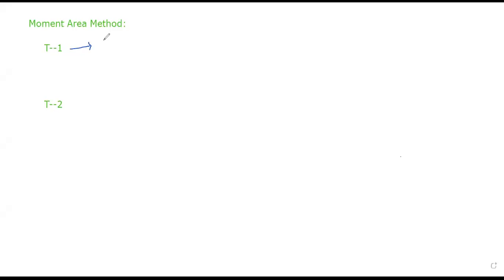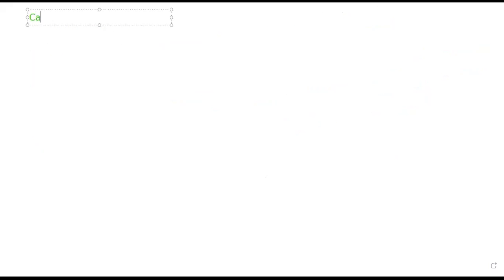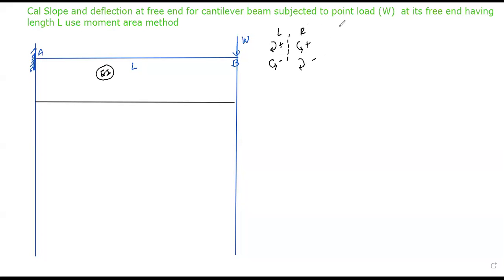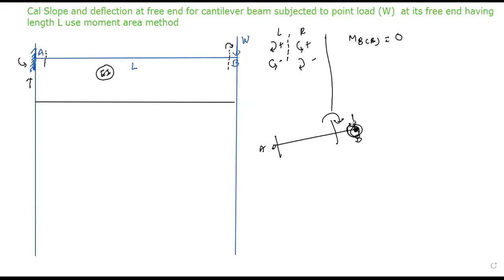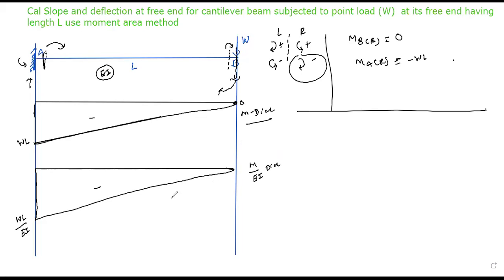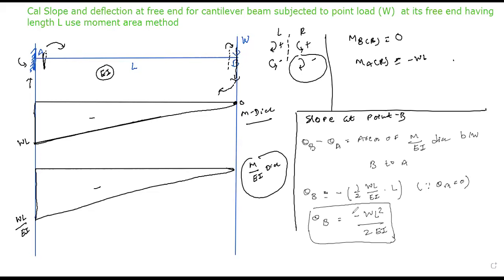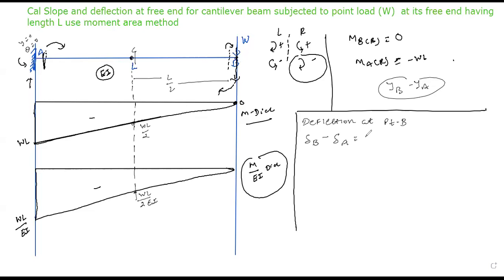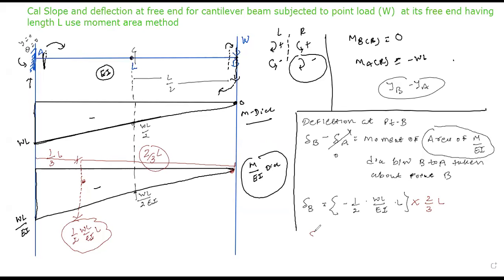MAM CANTILEVER BEAM lecture 1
Moment Area Method Introduction video